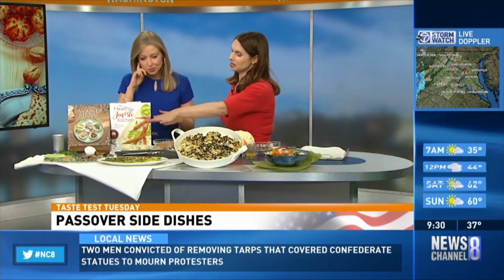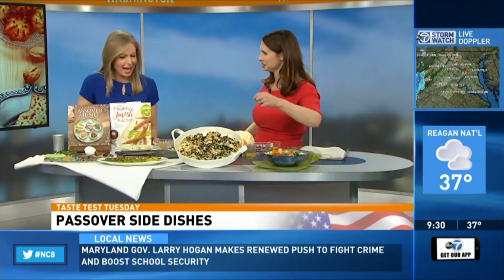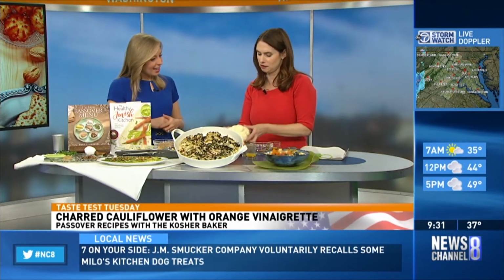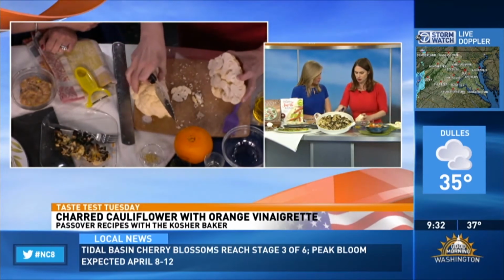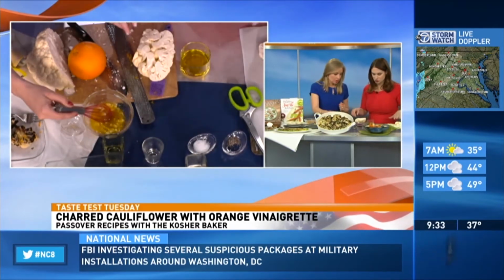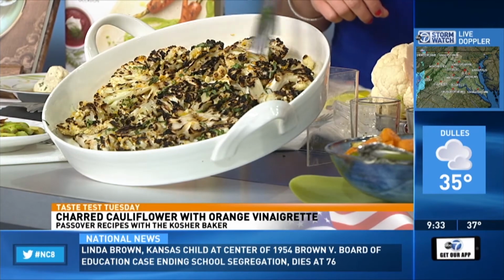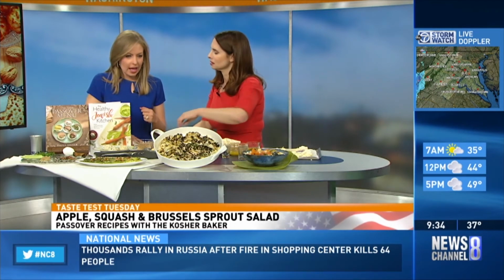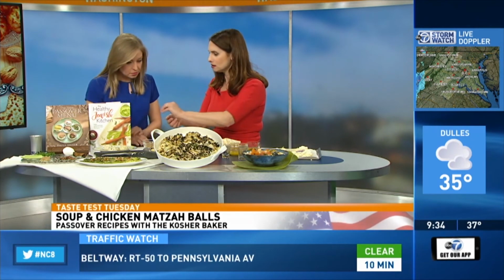NC8 3 27 18 Passover Side Dishes 9am